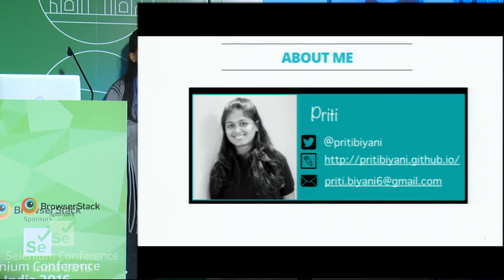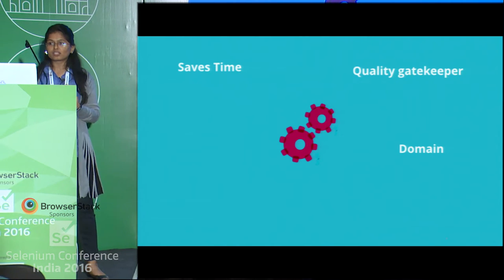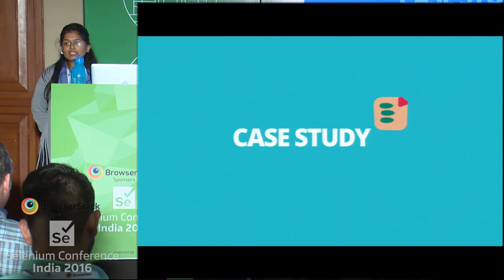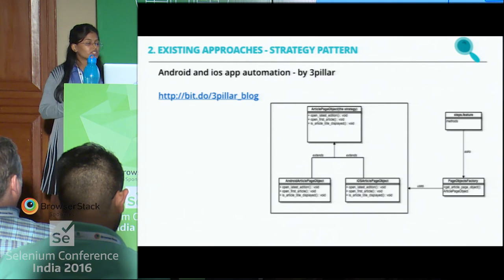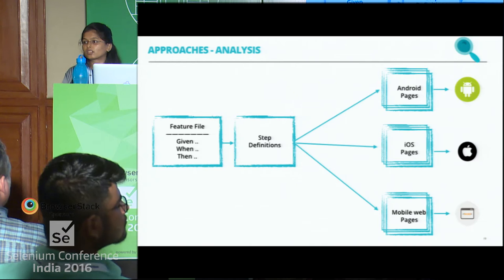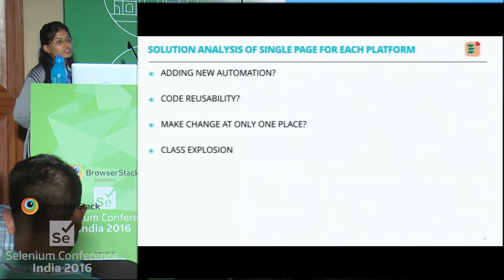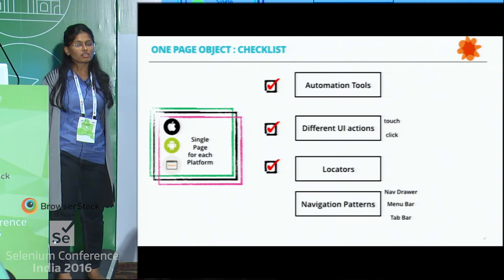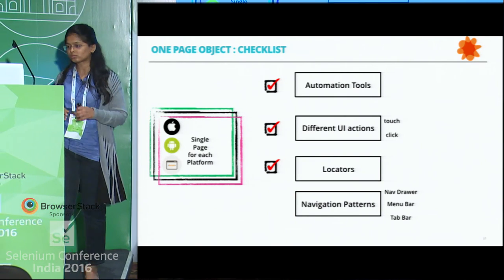One page to test them all by Priti Biyani at SeConf16 India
These days we find most of the apps are being developed across different platform, iOS, android, windows and to keep the user base which uses web, mobile web and websites.

When apps are being developed for cross domains, most of the functionality provided by the app is very similar, varying thing is PLATFORM.

 In rapid development cycle, where there are tools which allows you to write once and reuse across multiple platforms, makes development very faster.
But at the same time, if we have different automation suite for different platforms, it becomes very difficult to keep a pace with ongoing functionality.
This is the exact problem we faced, and the solution we came up with is "One Page to test them all! -A cross platform mobile automation framework! "

Well, Page Object Model was again a natural fit for this framework. Most implementations of POM recommend different POMs for each platform. But we wanted to have a single Page Object Model for all the 3 platforms to ensure maximum code reuse and reduce overall time spent in adding new automation.

Single Page Object Model across platforms

This was complicated because we had native screens as well as webview screens and so it was not possible to use the same Page Object. To solve this, we introduced abstractions for the elements on the screen and encapsulated the respective native driver implementations.

This also allowed us to implement common automation tasks in one place for e.g waiting for new pages to load, so that this code is not repeated across multiple step definitions and platforms. This helped us move to thinking in higher domain level concepts than in terms of low level UI interactions.

So, in summary, we write our tests for one platform and run them for all with an abstraction layer in place.